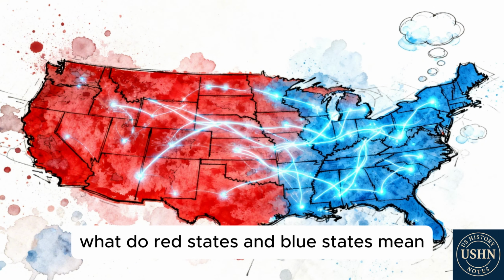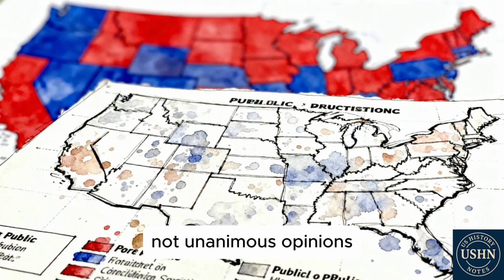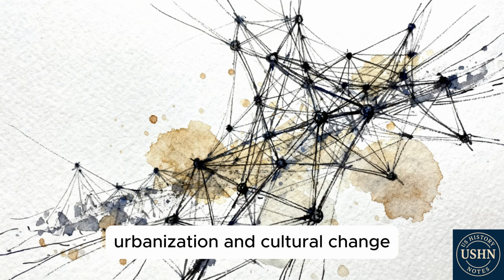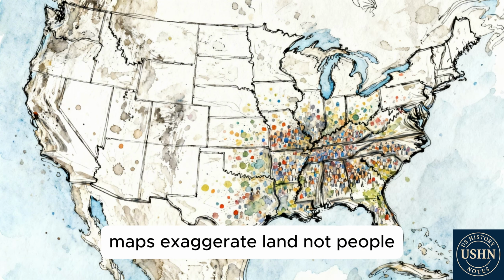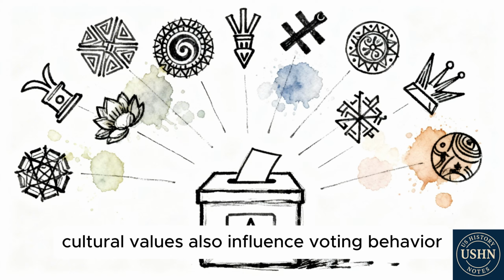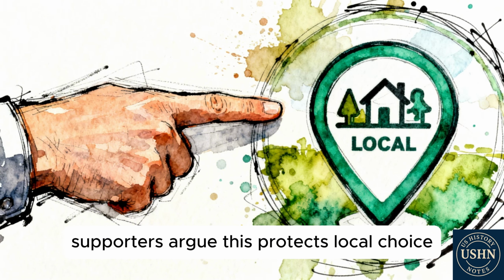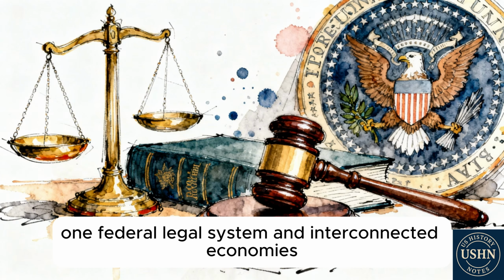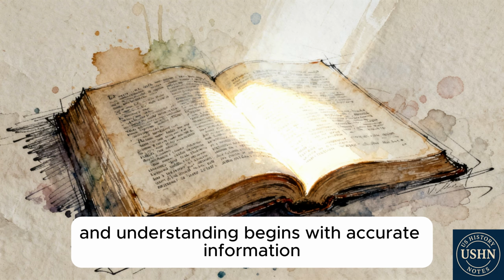Red States vs Blue States: Why America Feels So Politically Divided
The United States is often described as a single nation — but politically, it is frequently portrayed as deeply divided.

You’ve likely heard the terms “Red States” and “Blue States.”
They appear on election maps, news headlines, and political discussions around the world.

But what do these labels actually mean?
Are Americans truly divided into two opposing camps — or is the reality more complex?

In this video, we explore:

What “Red States” and “Blue States” really represent

How historical shifts shaped today’s political map

The role of geography, population, and economics

Cultural and social differences across regions

Federalism and state-level political power

How media framing affects public perception

This video is educational and non-partisan.
It does not promote or oppose any political party or candidate.

The goal is simple:
👉 to explain how America’s political divisions formed, why they persist, and why they are often misunderstood.
This video is created for educational and informational purposes only. It reflects historical interpretation and public sources and does not constitute political, financial, or professional advice.